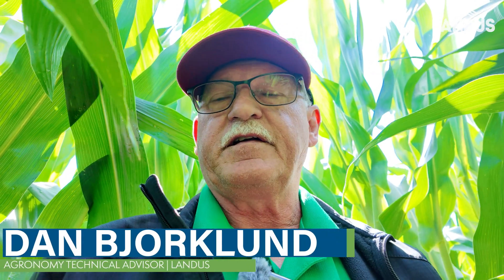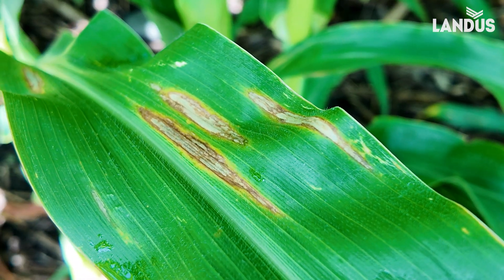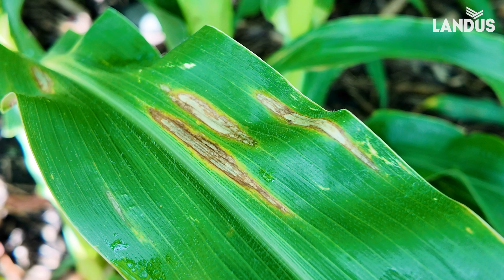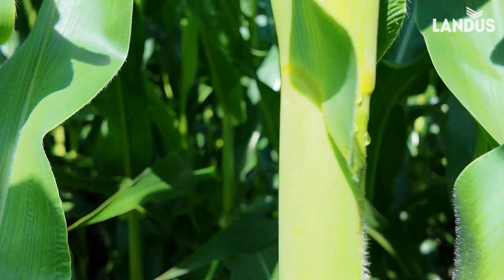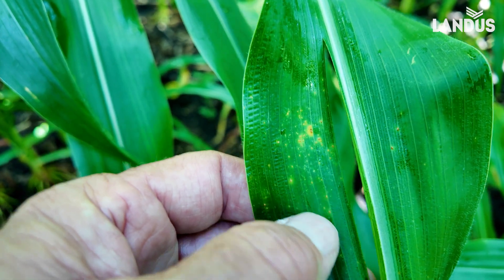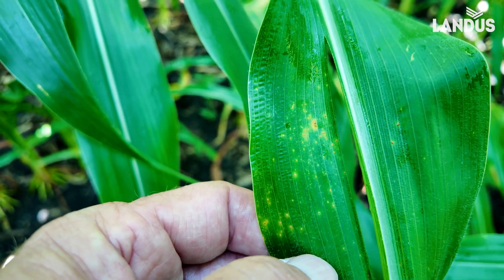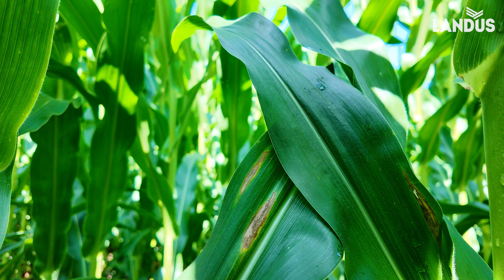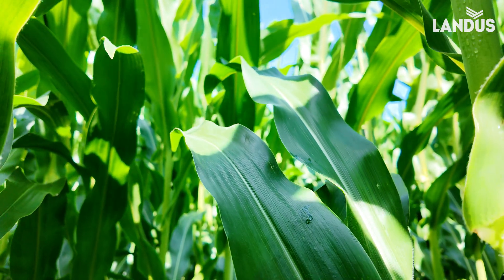Rust, Rain, and Risk — What’s Hitting Iowa Fields Now | Virtual Agronomist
Southern rust has officially been spotted in Iowa corn — and it's landing right where SkyScout predicted. Agronomist Dan Bjorklund is boots-on-the-ground north of Stanhope, confirming disease pressure at the exact edge of a SkyScout-detected zone.

With saturated soils and more rain coming, conditions are perfect for a wider outbreak. In this field update, Dan shows you how to identify common rust vs. southern rust and explains why this timing matters right now for protecting yield.

💥 If you haven’t applied fungicide yet — now’s the time to evaluate your risk and consider protecting your crop. Targeted applications can help preserve yield potential and stay ahead of the disease curve.

📍 Location: North of Stanhope, IA